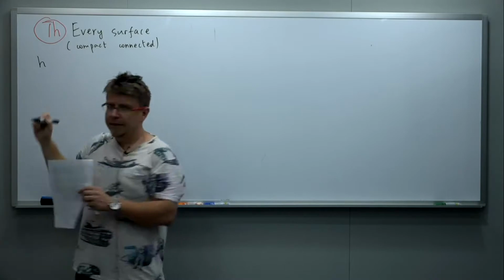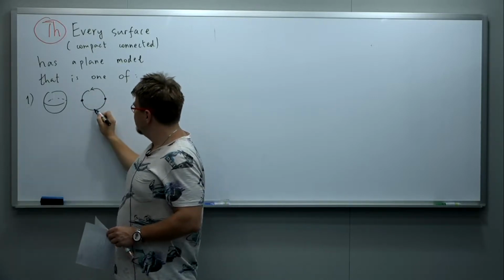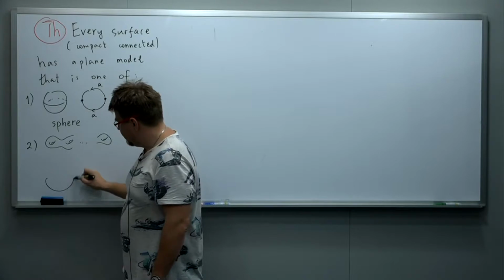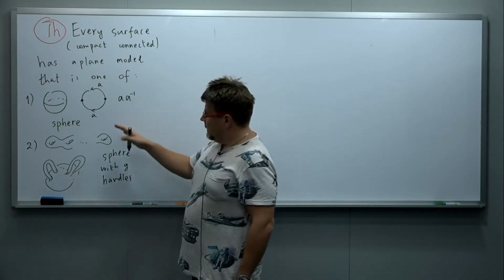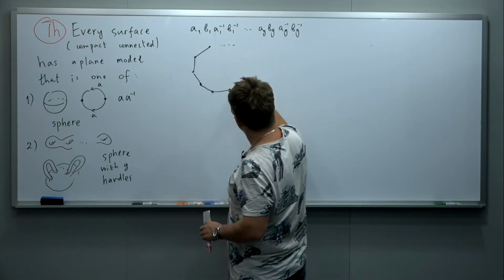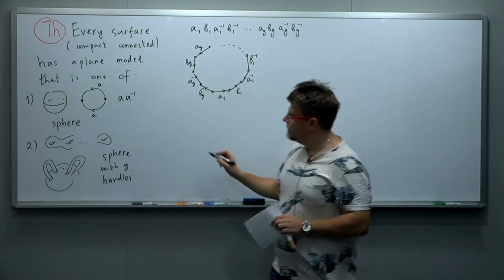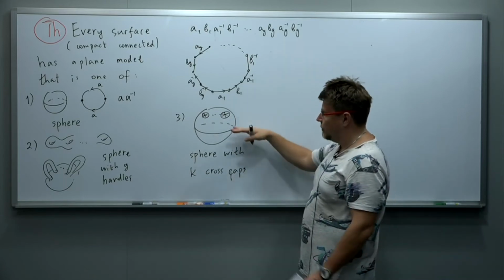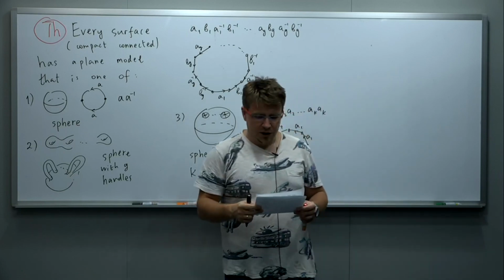mh3600 week01 part01